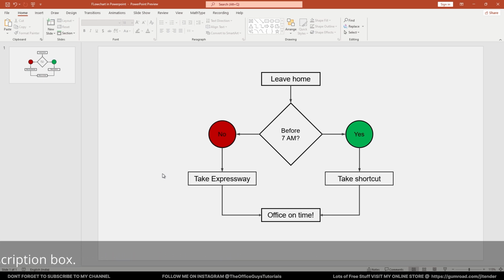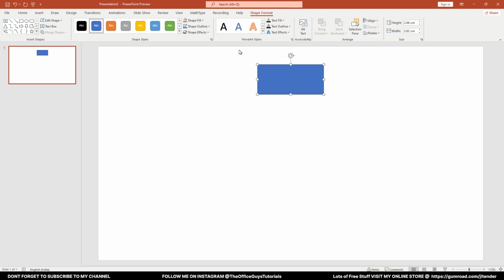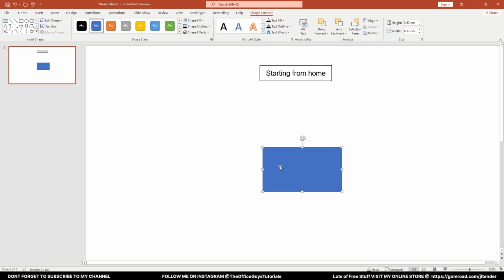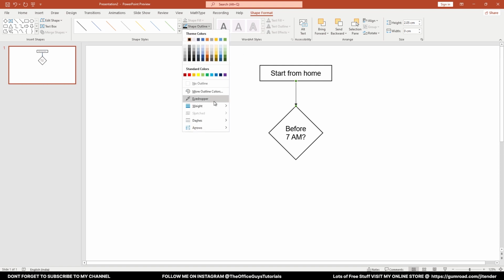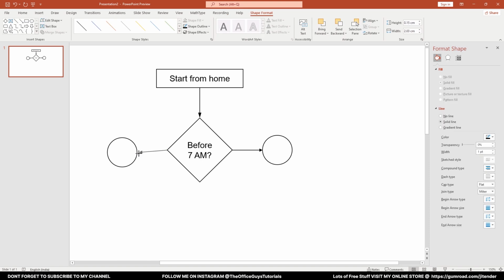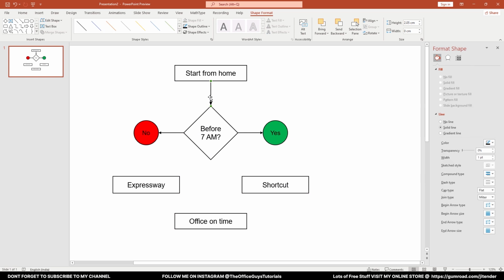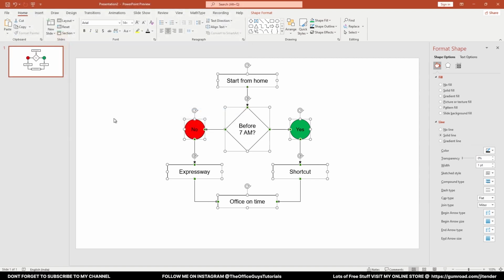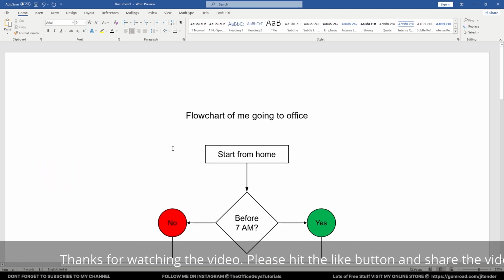Flowchart in PowerPoint | Advance Microsoft Office Tutorials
Use the time stamps to save time
00:00 Intro
01:00 Lets start making a Flowchart
09:27 Export the Flowchart as Picture
10:20 Importing Flowchart to a Word Document
11:20 Outro

Indian users can also reach me directly through Whats-app (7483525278).

If you feel that my video helped you, consider buying a cup of tea for me from the